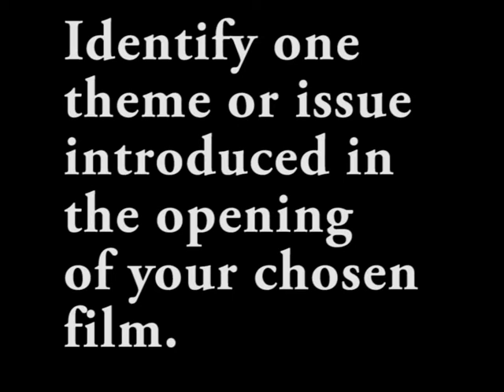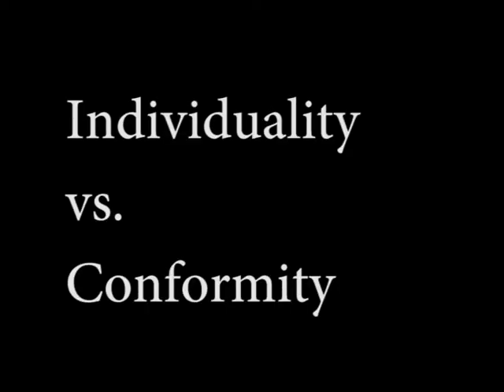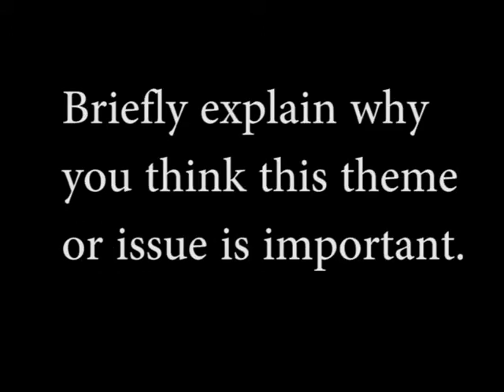GCSE FILM PAPER 2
Here is a walkthrough Paper 2 (Film Outside Hollywood) for the GCSE Film exam. The focus film is 'The Wave' (2008, Germany)